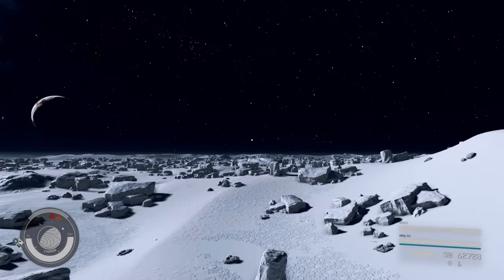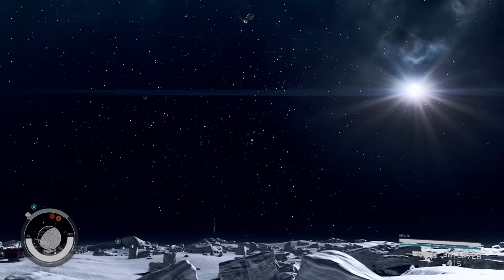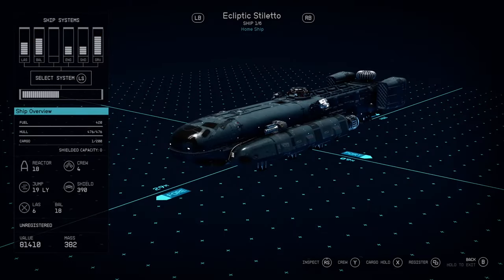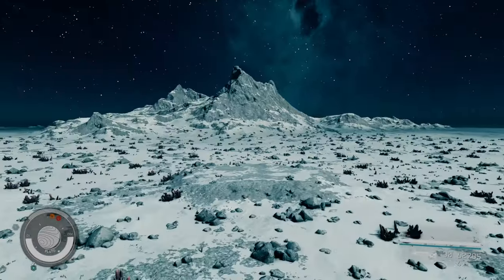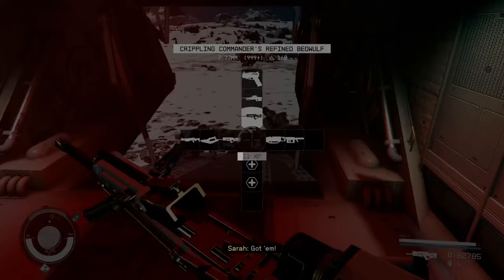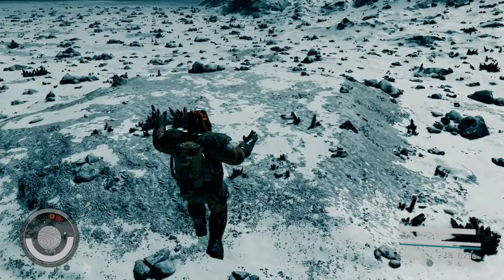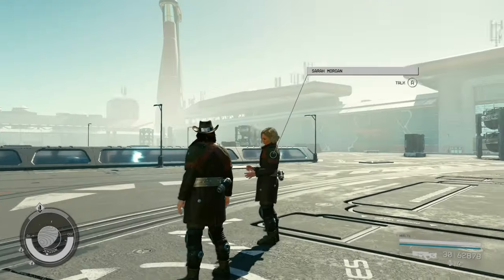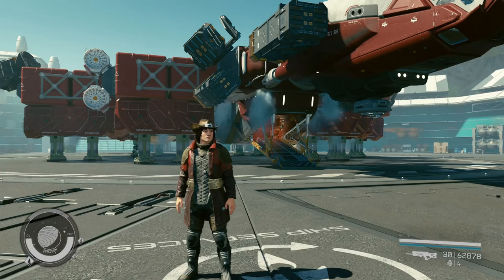Starfield Essentials: Ship Landings Solved by Devs Who Listened to Us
In this breaking news edition of Starfield Essentials, I believe I can explain what Bethesda did when they changed the way ship landings work in 1.10.31 and earlier. I previously examined this no ship landing and empty ship landing site in two videos

Starfield Essentials: No Ships Landing and Empty Landing Sites

Starfield Essentials: No Ship Landing - Empty Site Bug Confirmed with Workaround

In this video I discover 3 ships on Charon and Pluto in less than 15 minutes, using this "one simple trick." Please check it out and let me know what you find.